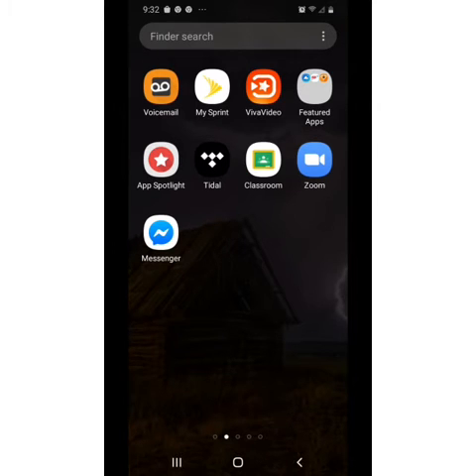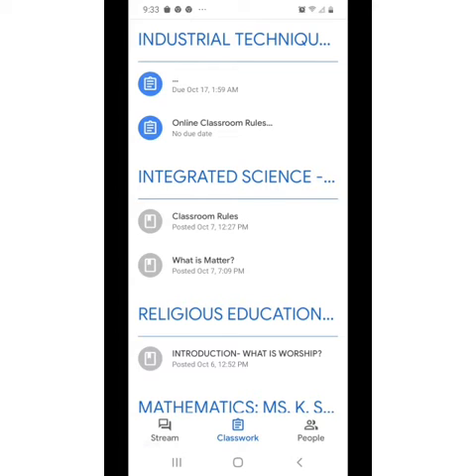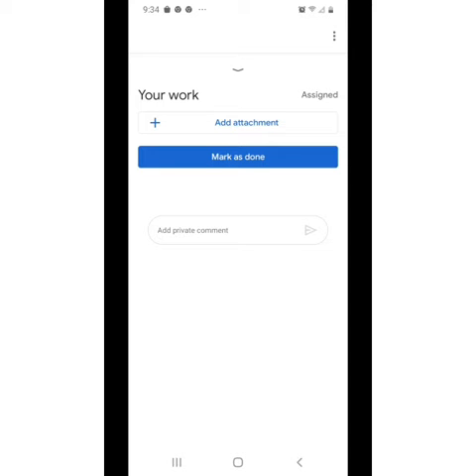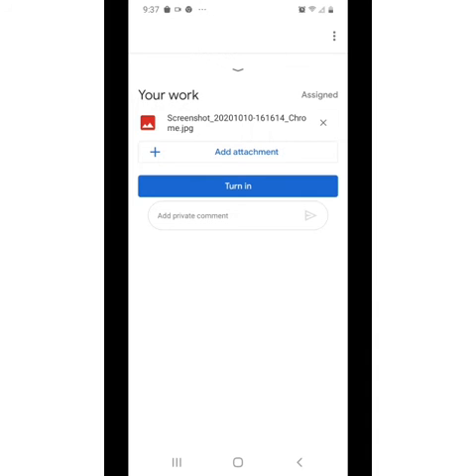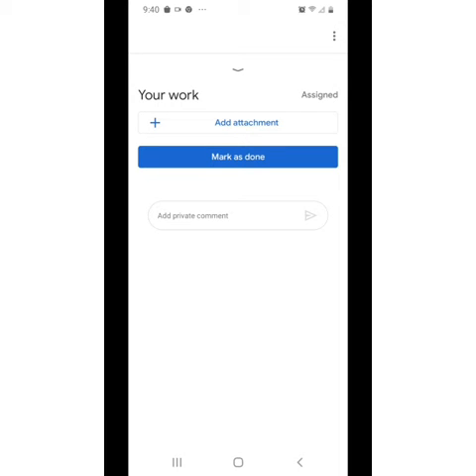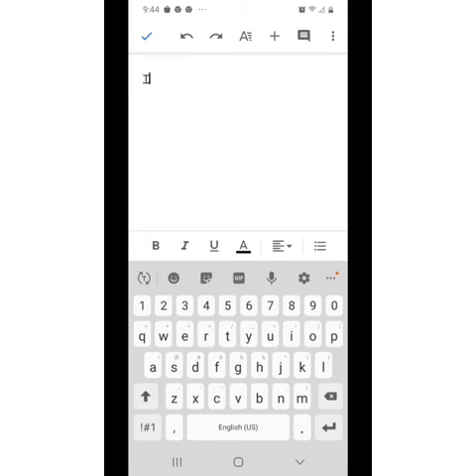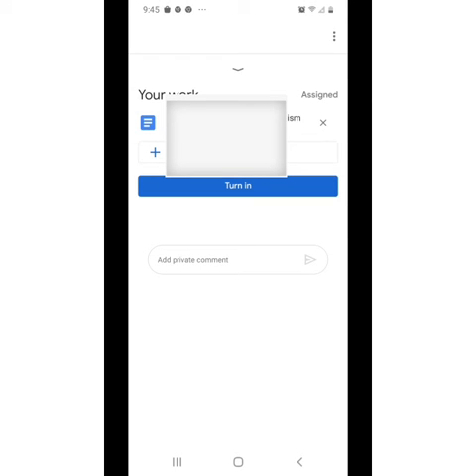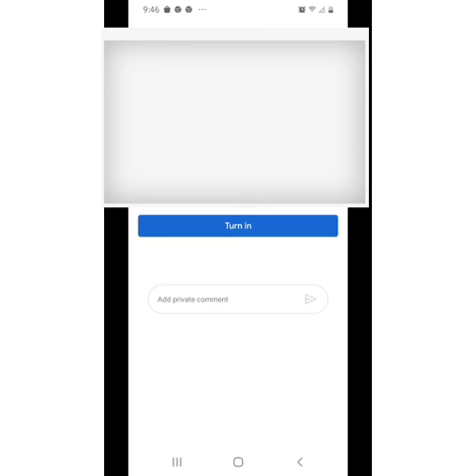How to Upload Assignment on G-Suite for students. {Smartphone Edition} [ Step- by-step Tutorial]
This tutorial gives students knowledge on how to upload assignments in google classroom using their smartphone. Click the link below for info on how to access google classroom from a smartphone.